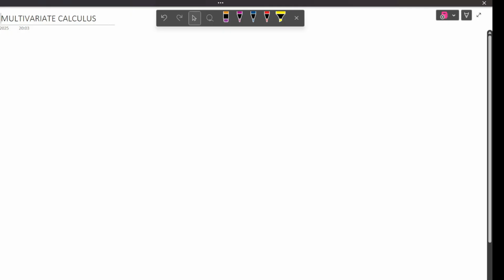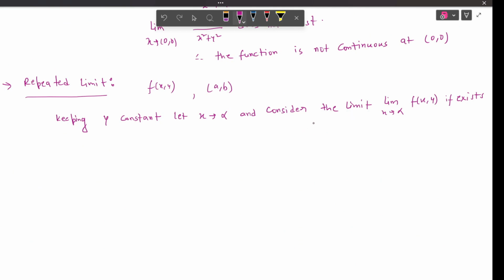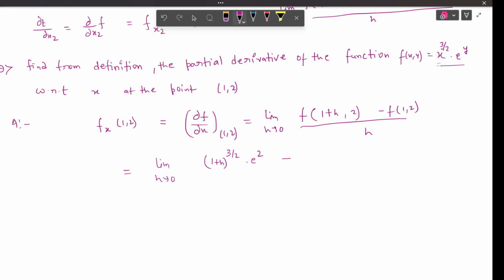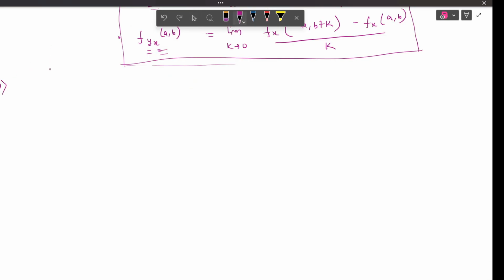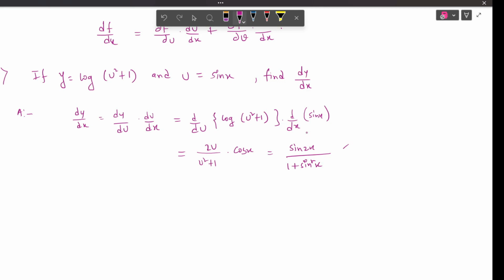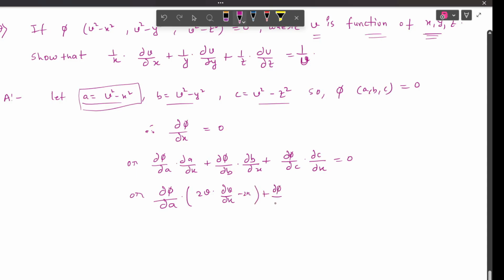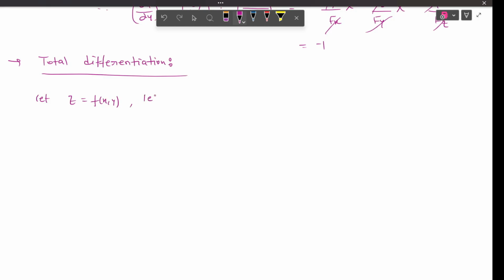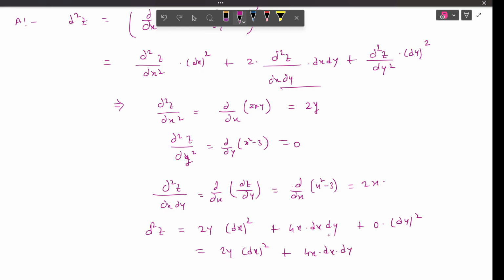MULTIVARIATE CALCULUS (PARTIAL DIFFERENTIATION & TOTAL DIFFERENTIAL)/ENGINEERING MATHEMATICS